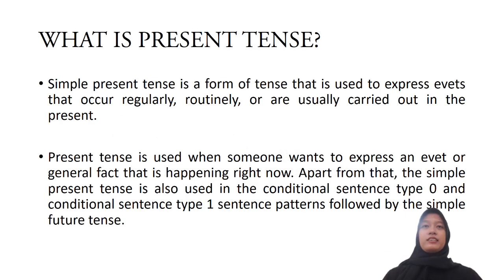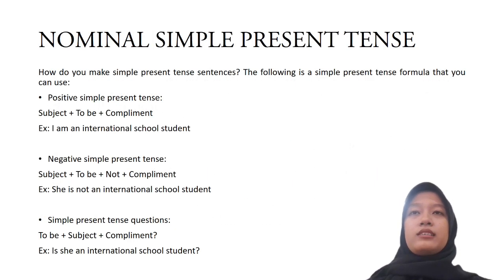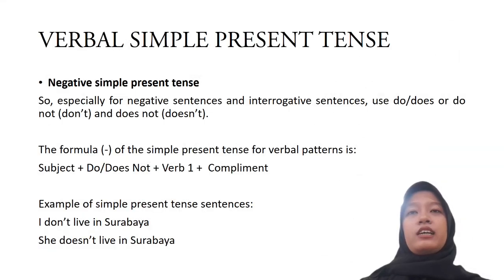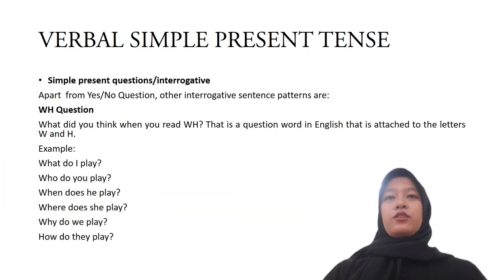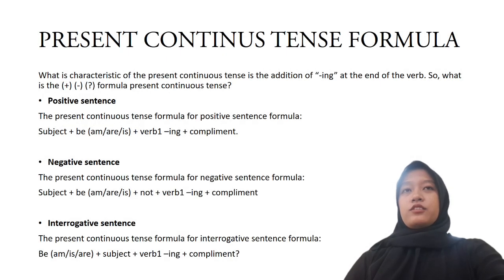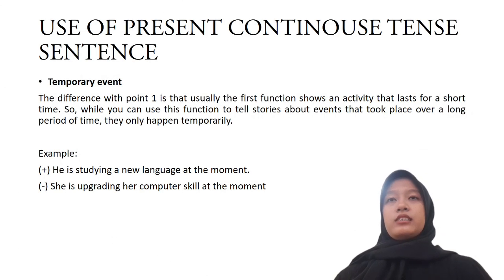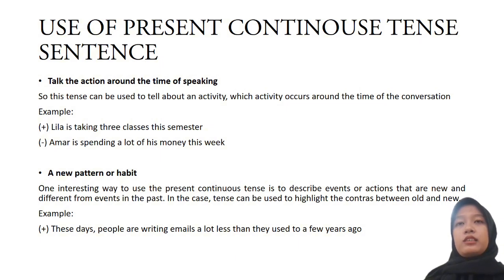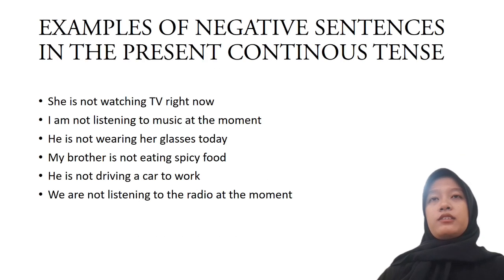SIMPLE PRESENT TENSE AND PRESENT CONTINOUS TENSE | TUGAS BAHASA INGGRIS